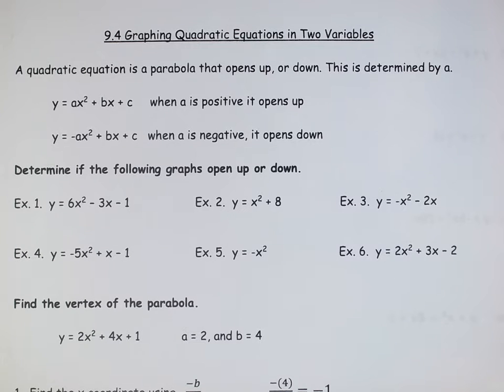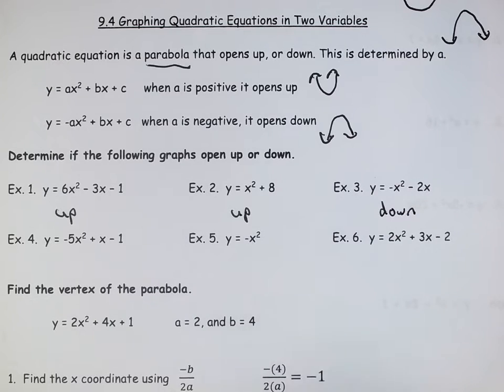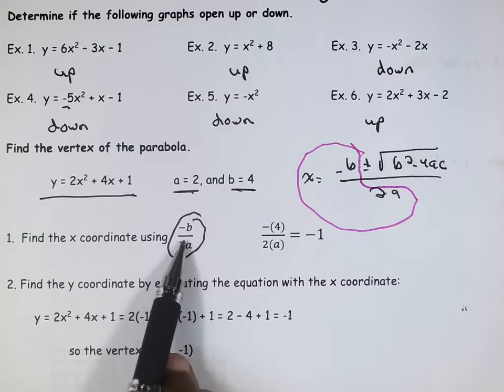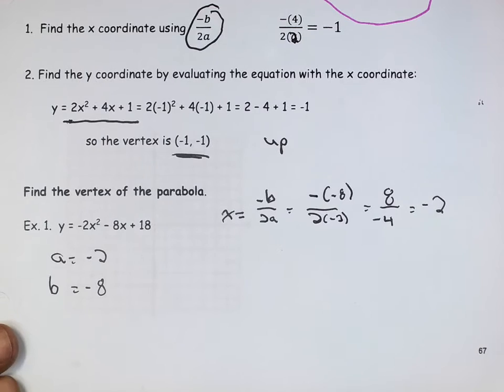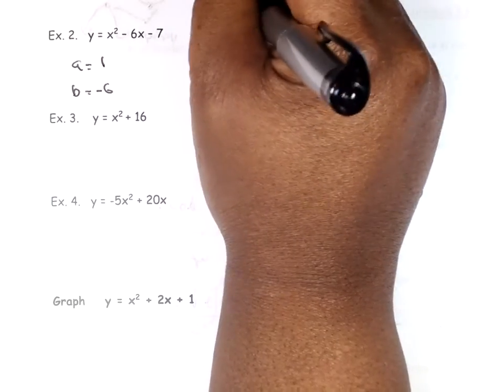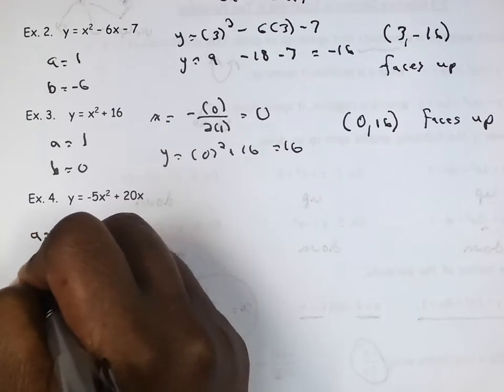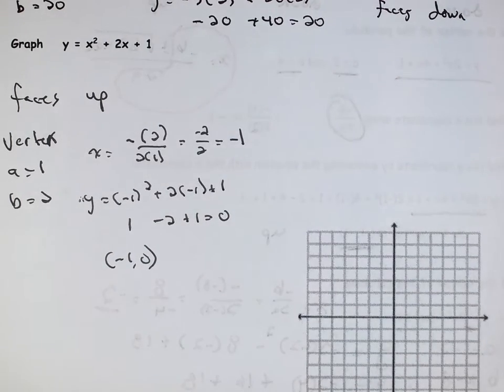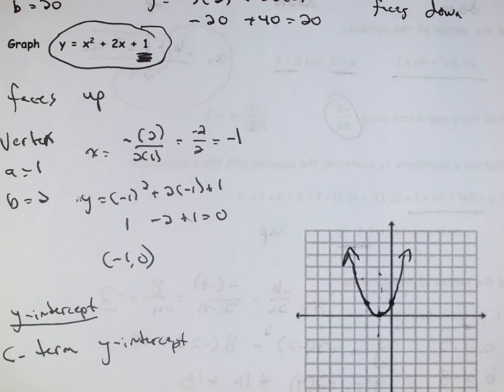Algebra 2 Section 9.4 Part 1